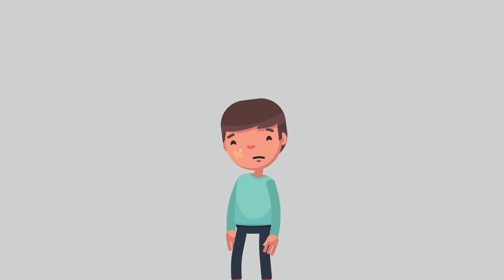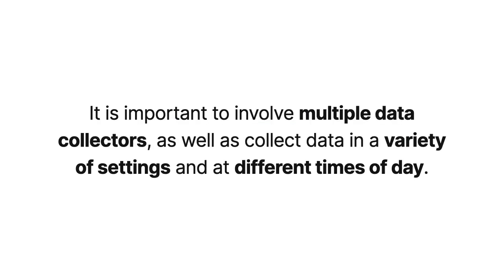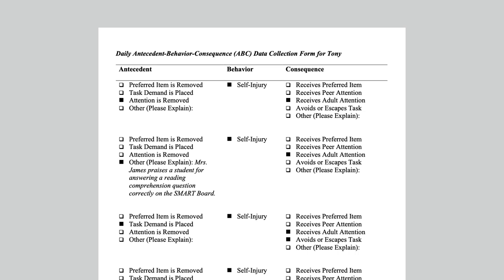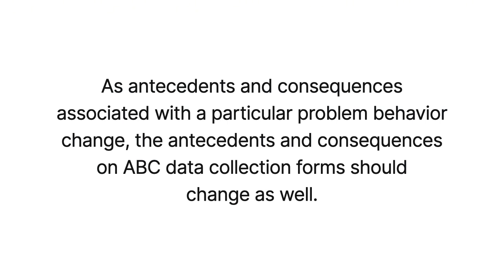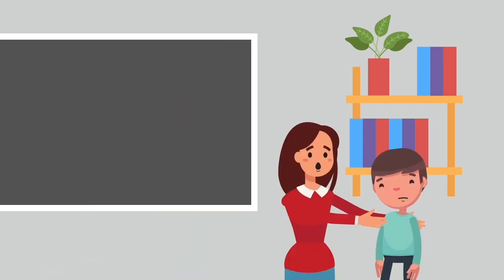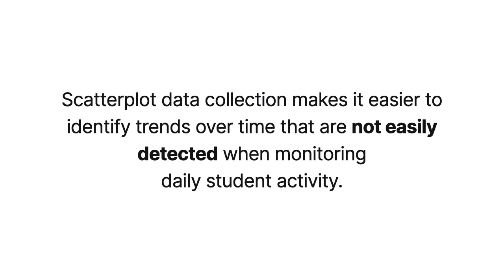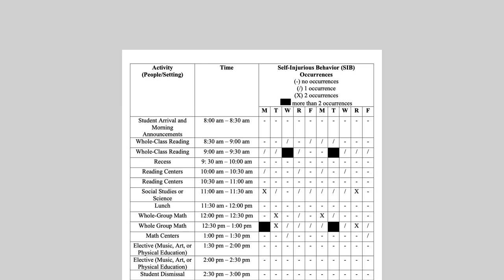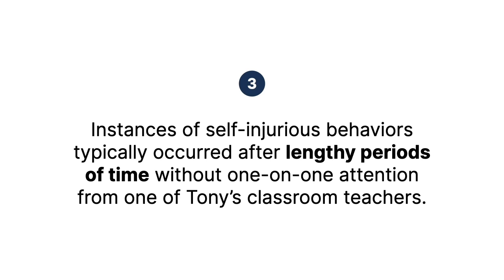Lesson 12 ABC & Scatterplot Data Collection in ABA | Understand the "Why" Behind Behavior!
📝 ABC & Scatterplot Data Collection in ABA | Understand the "Why" Behind Behavior!

In this video, we dive into two powerful tools used in Applied Behavior Analysis (ABA) to help identify patterns and triggers behind challenging behaviors: ABC Data Collection and Scatterplot Recording.

These methods go beyond just counting behavior—they help uncover why a behavior is happening so you can build effective, individualized interventions.

🔍 What You’ll Learn:

What is ABC (Antecedent-Behavior-Consequence) data collection?
What is a Scatterplot and how is it used in ABA?
Step-by-step examples and visuals
Tips for accurate and efficient data collection

🎯 Whether you're a teacher, BCBA, RBT, ABA student, or parent, this video will help you confidently collect and analyze behavior data to better support your learner.

📌 Perfect for identifying patterns in behaviors like tantrums, aggression, elopement, or refusals—and for informing Functional Behavior Assessments (FBAs)!

💬 Drop your questions in the comments and let us know which method you’ve found most helpful!